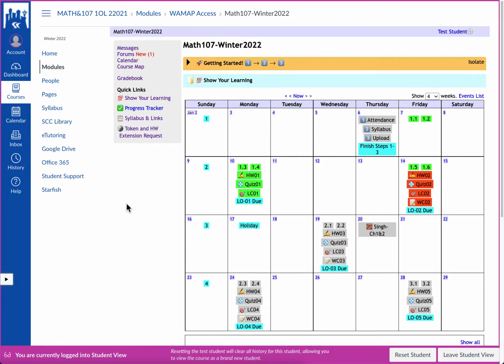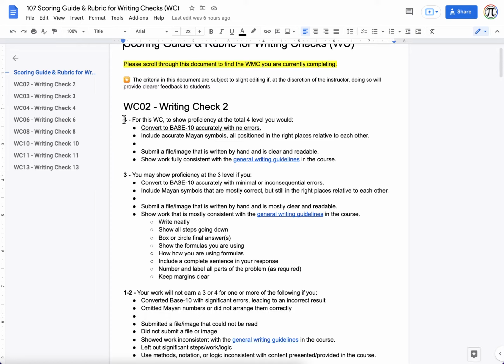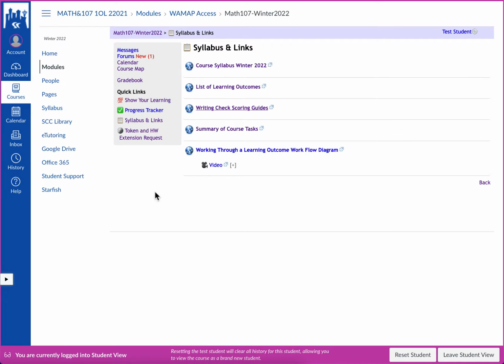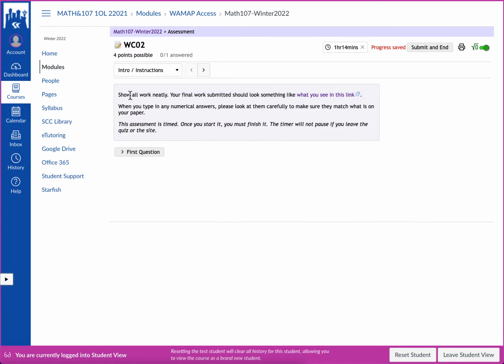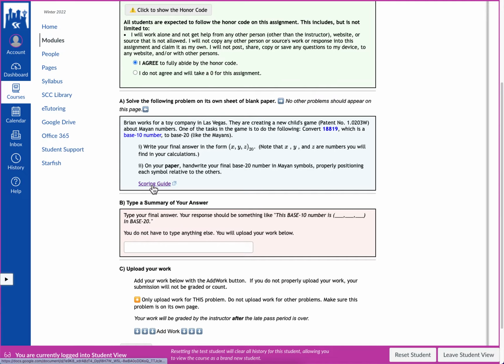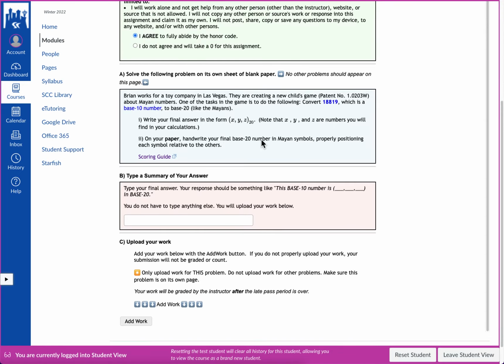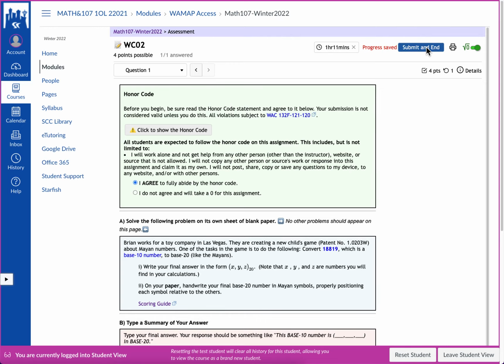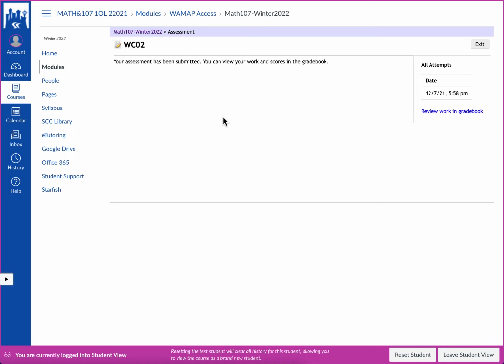Writing Checks 107